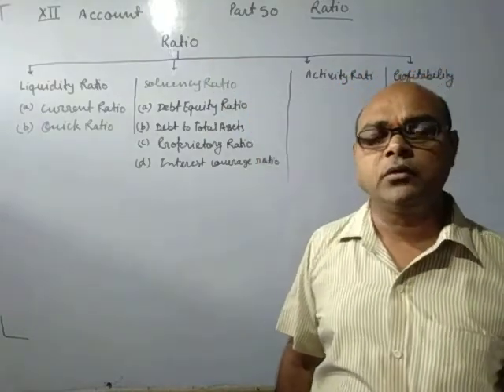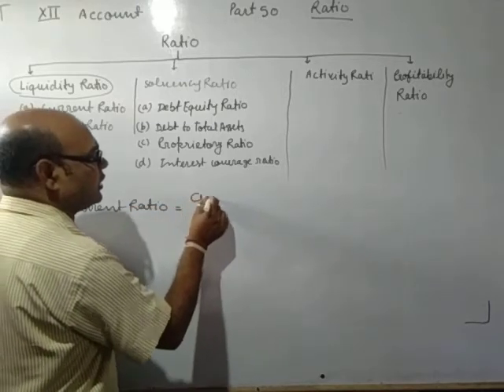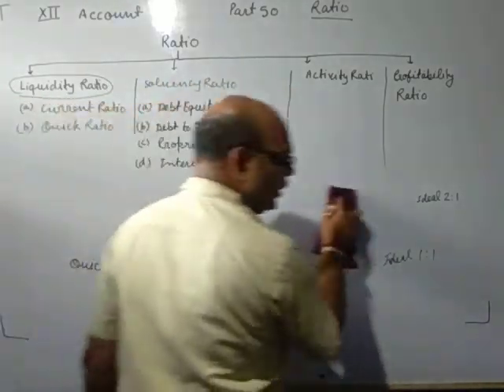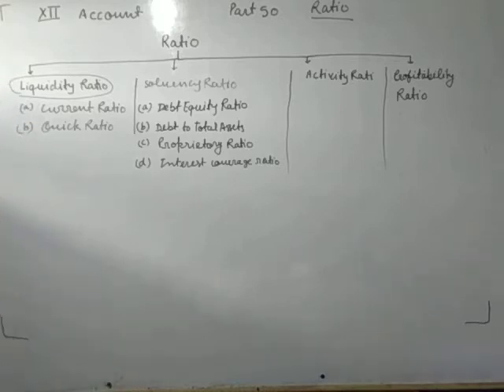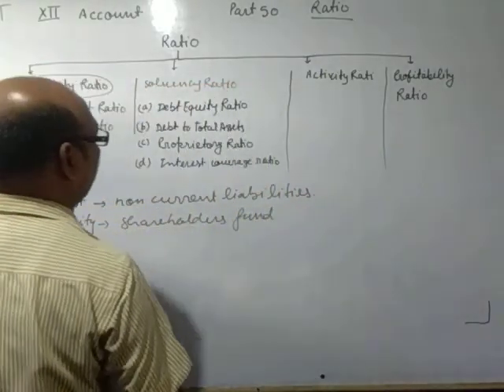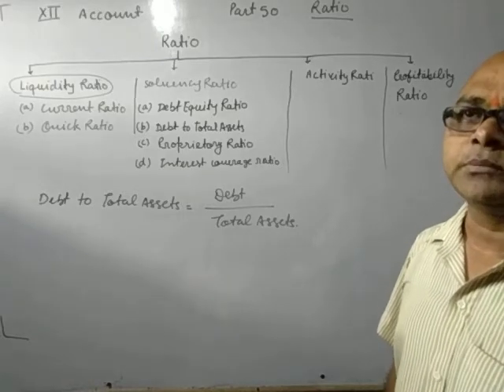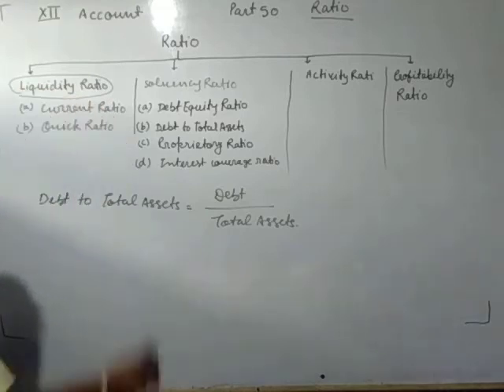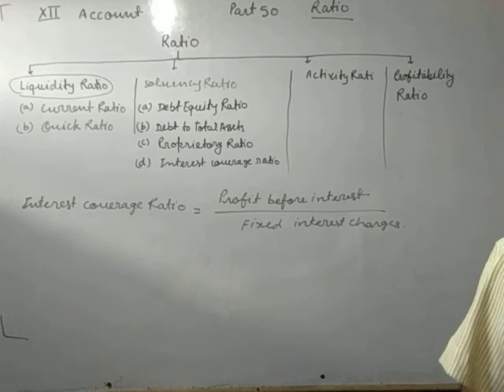XII Acc Part 50